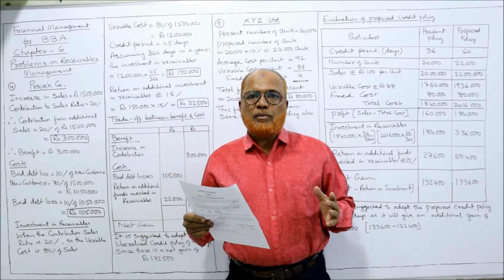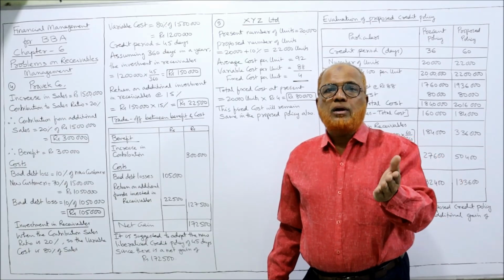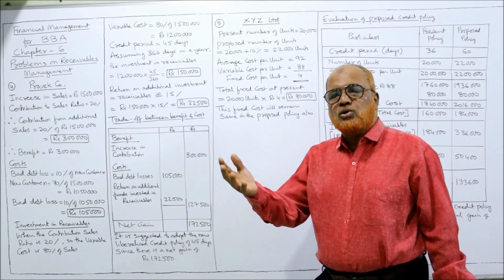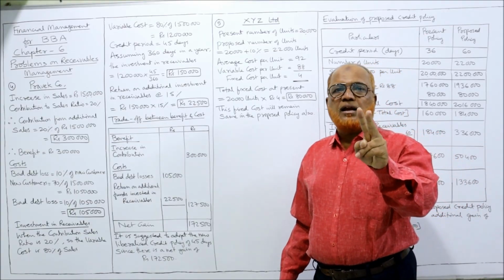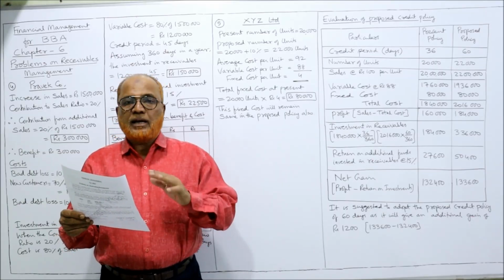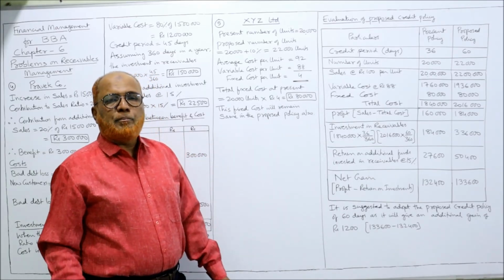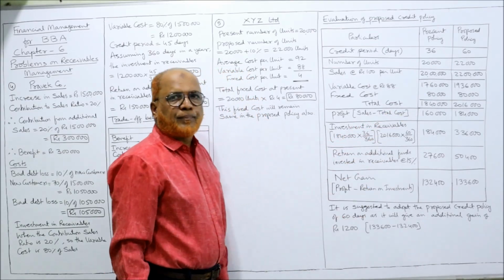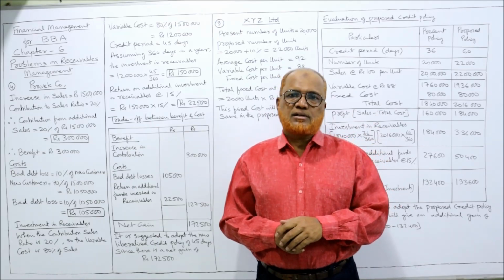Financial Management I for BBA I Receivables Management I Problems and Solutions I Part 3 I Hasham I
Financial Management
Financial Management for BBA
Receivables Management
Receivables Management Problems
Receivables Management Problems and Solutions

 Receivables Management | Financial Management | Explained by Hasham Ali Khan**

Welcome to **Hasham Ali Khan’s Educational Channel**, your go-to platform for mastering **Financial Management** and other commerce subjects!

In this video, we’ll cover **Receivables Management** — one of the most important topics in **Financial Management**.
You’ll learn:
✅ Meaning and importance of Receivables
✅ Objectives of Receivables Management
✅ Factors affecting Receivables
✅ Cost of Maintaining Receivables
✅ Credit Policy Decisions and Evaluation
✅ Techniques for Efficient Receivables Management

Whether you’re a **B.Com, BBA, MBA, CA, or CMA** student, this video will help you understand **Receivables Management** in a simple and conceptual way

* Easy-to-understand explanation with real-world examples
* Covers all exam-relevant concepts
* Helpful for university exams and competitive exams
 **Explore More Subjects on My Channel**

🔹 Financial Accounting
🔹 Cost Accounting
🔹 Management Accounting
🔹 Corporate Accounting
🔹 Income Tax
🔹 Business Statistics
🔹 Business Economics
🔹 Auditing
🔹 Computerized Accounting

🎓 Let’s make learning simple and powerful together!